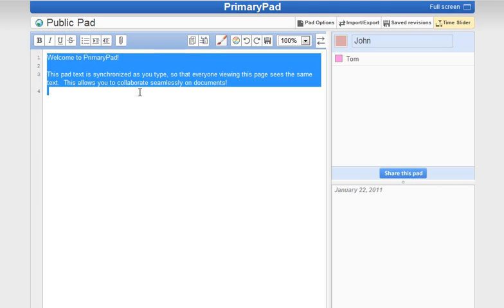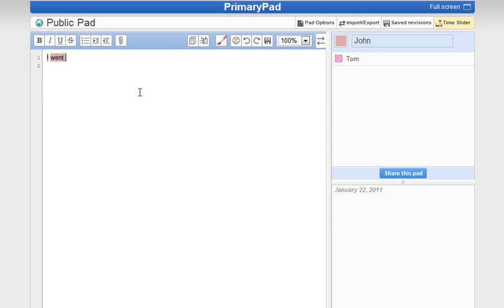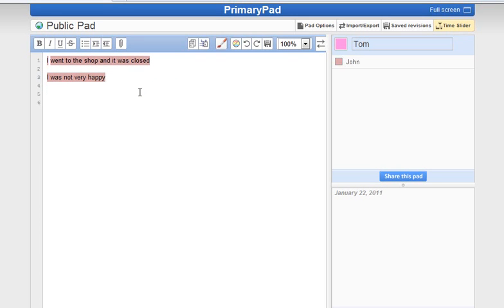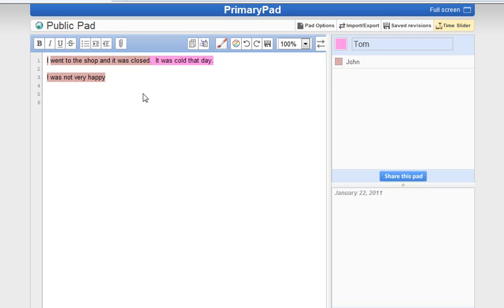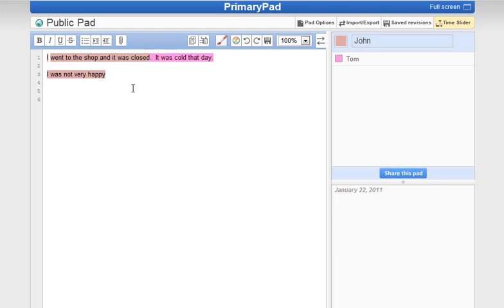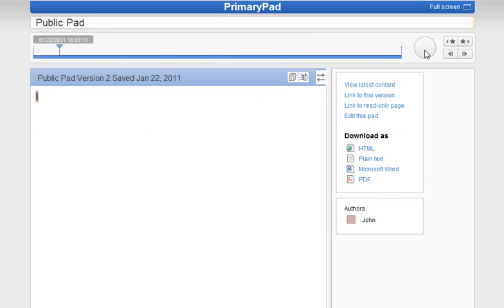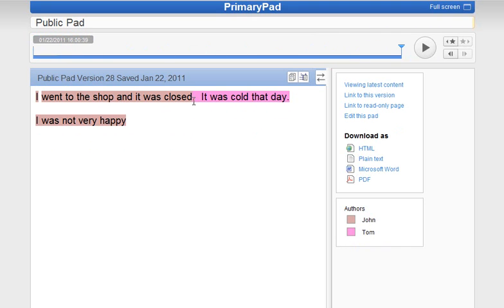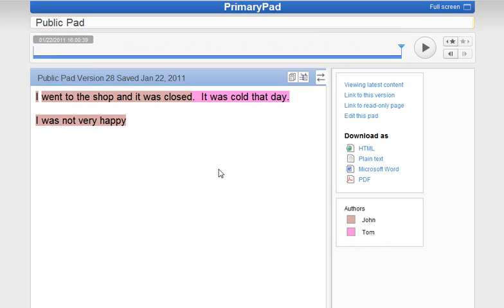Primary Pad Timeslider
Using the timeslider in PrimaryPad is a great way to assess how a pupil has written a document.